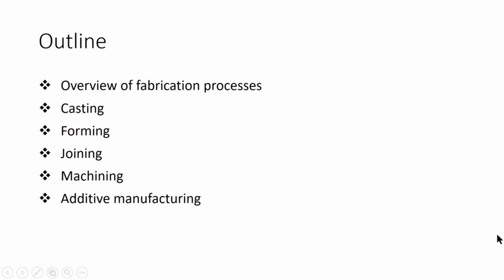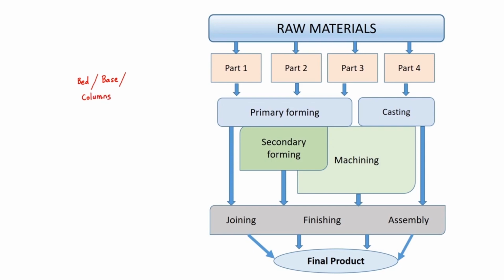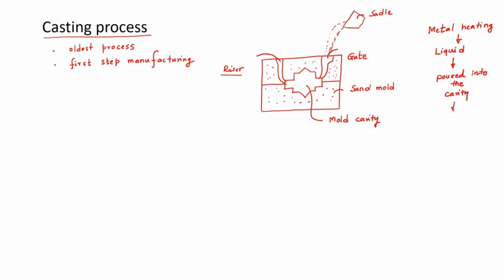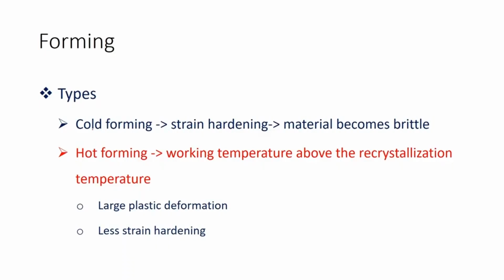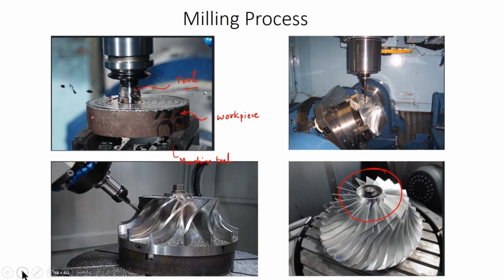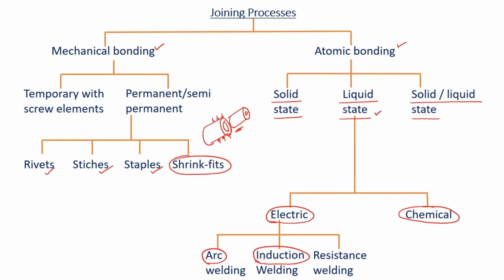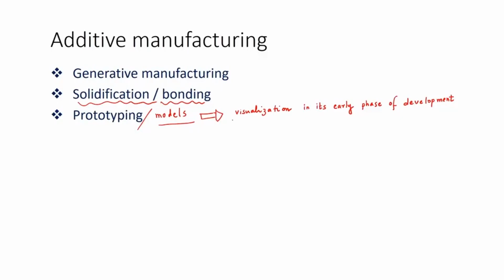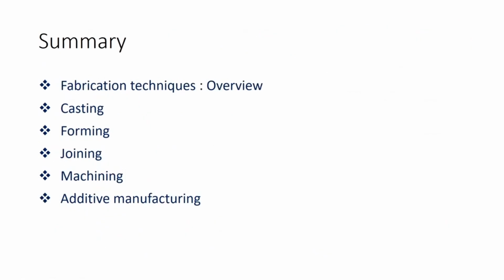Lec 09: Fabrication Processes